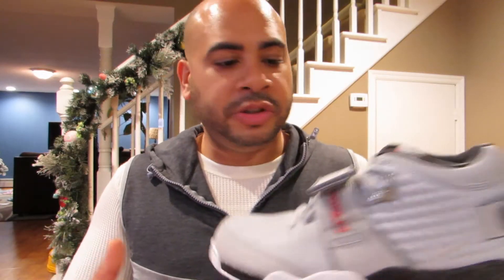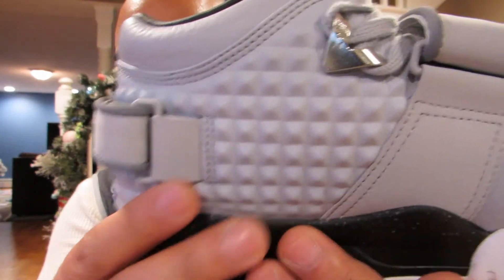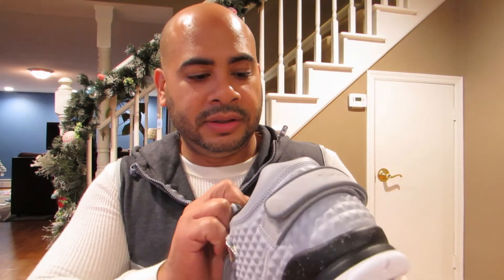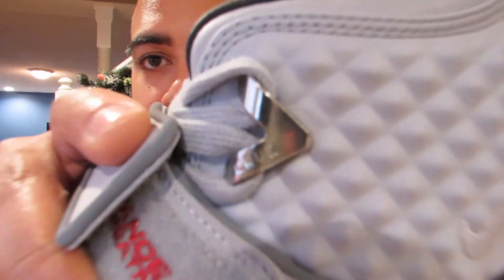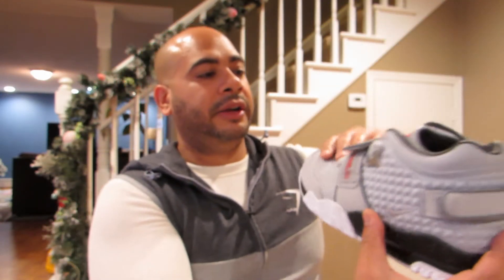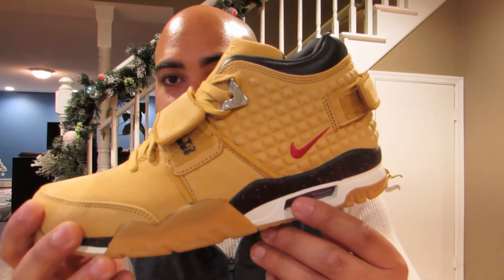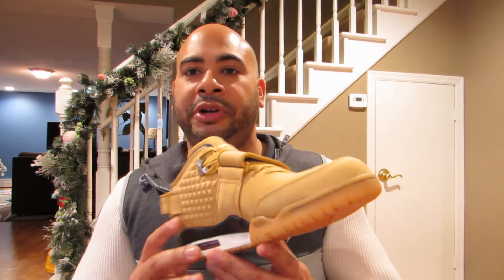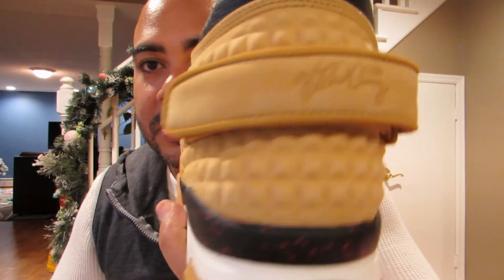Wolf Grey Cruz Trainer with Bonus Wheat Cruz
Greetings Youtube. Quick review on the Wolf Grey and Wheat Cruz Trainers from Nike. Please enjoy my vid in HD.